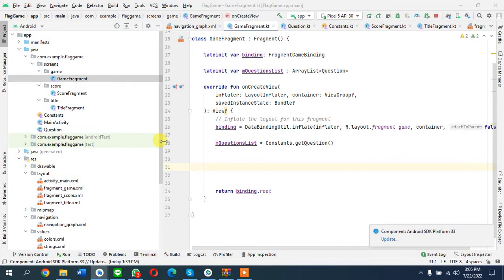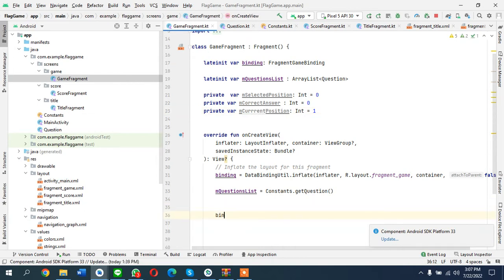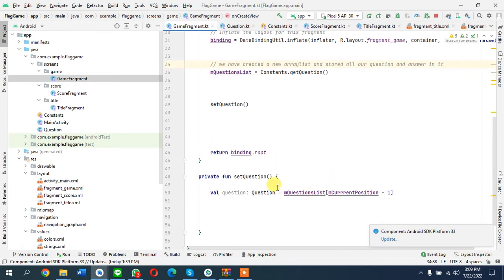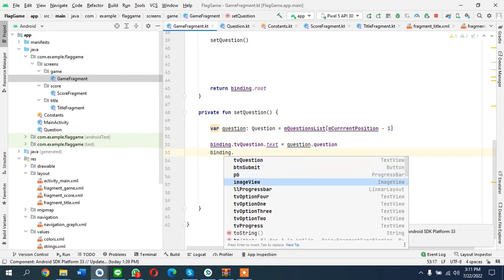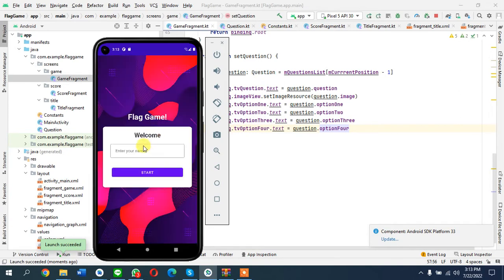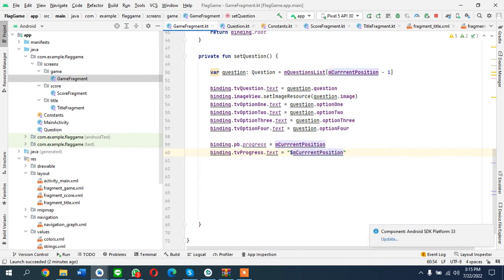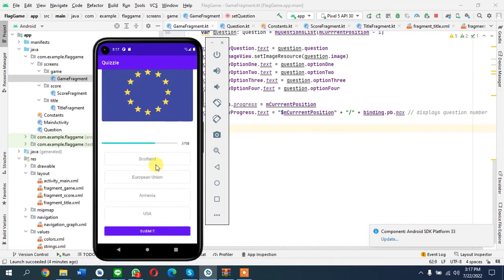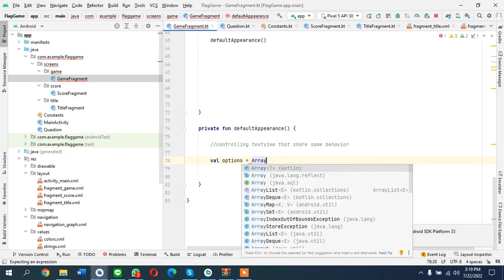5. Flag Quiz Game | Binding the Game Fragment Views | Kotlin Tutorials